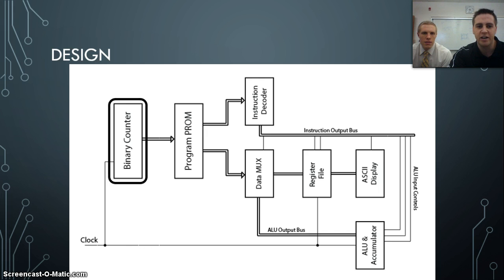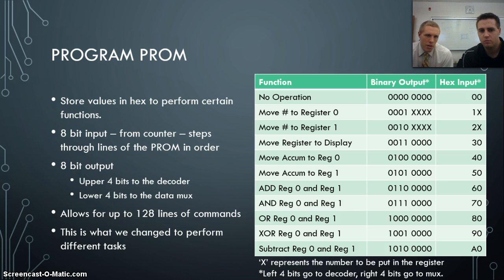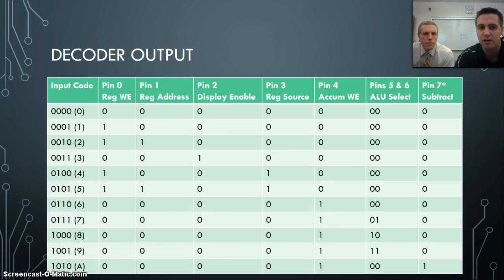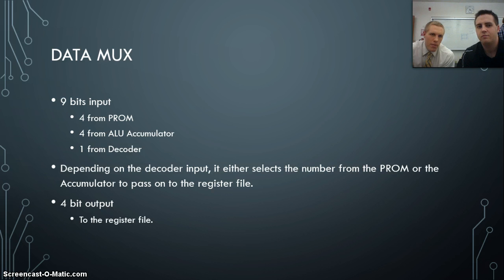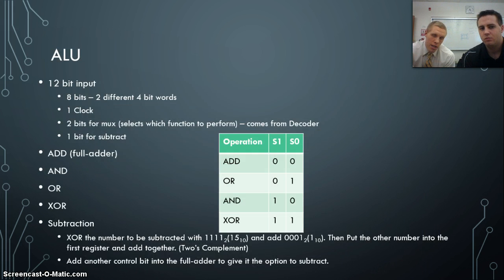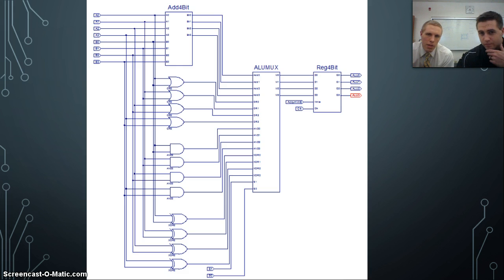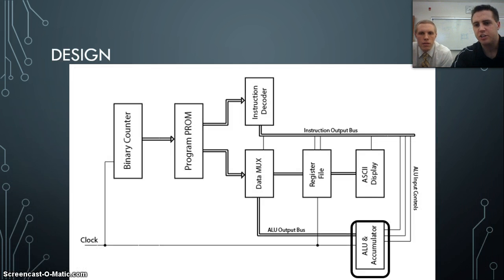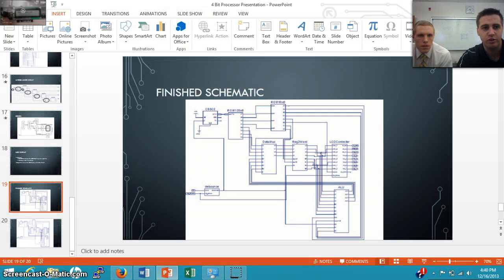ECEN 160 4 Bit CPU Stefan and Travis